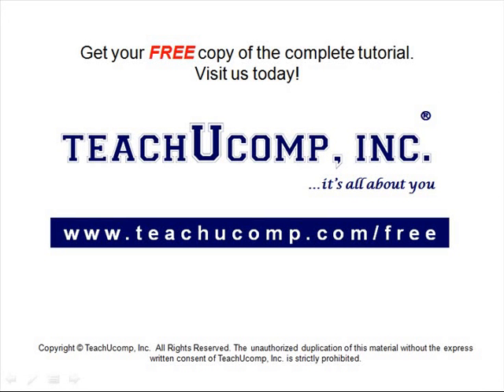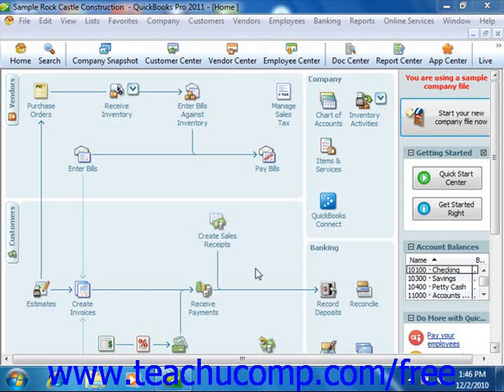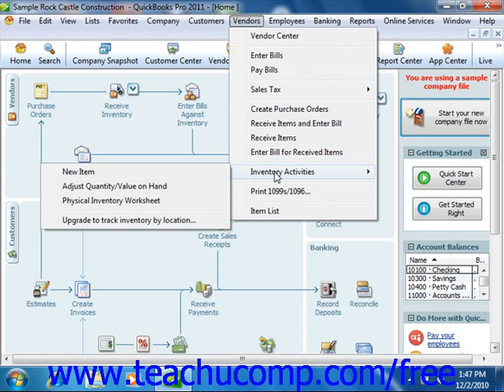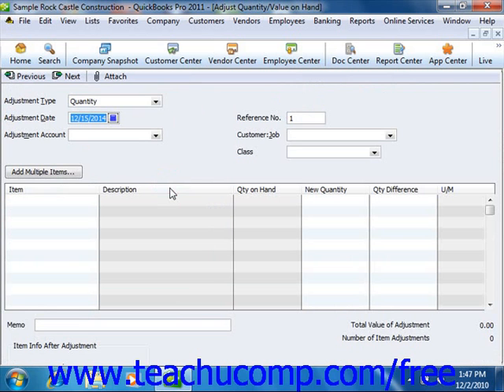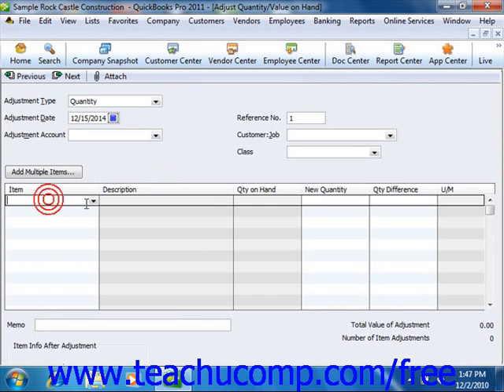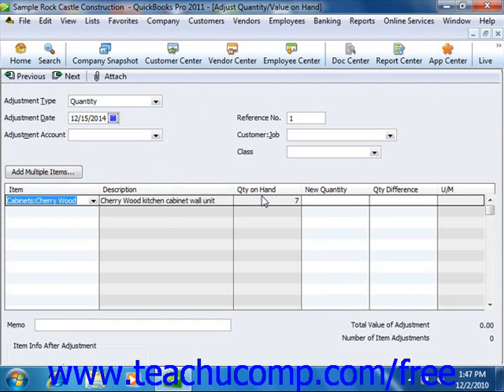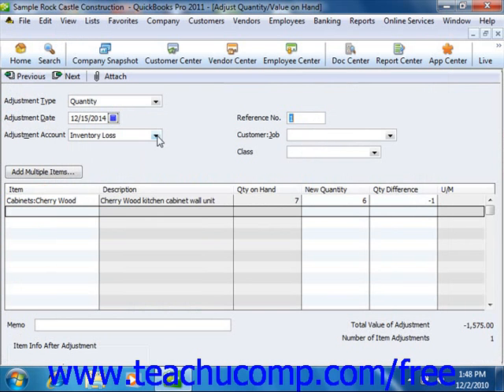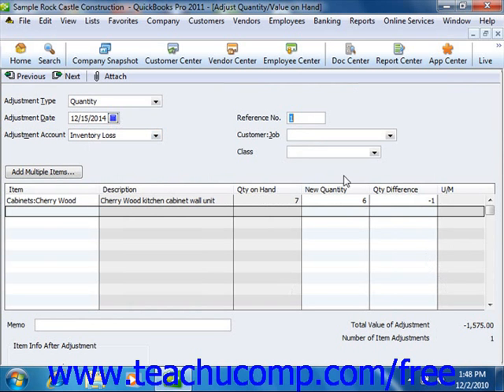QuickBooks 2011 Tutorial Adjusting Inventory Intuit Training Lesson 5.7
Learn about adjusting inventory in Intuit QuickBooks A clip from Mastering QuickBooks Made Easy v. 2011. - the most comprehensive QuickBooks tutorial available. Visit us today!